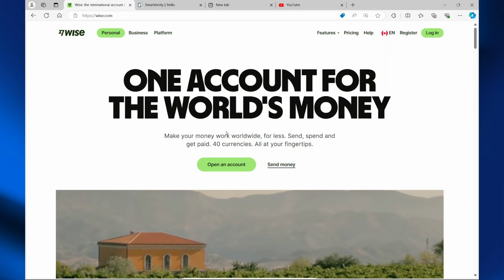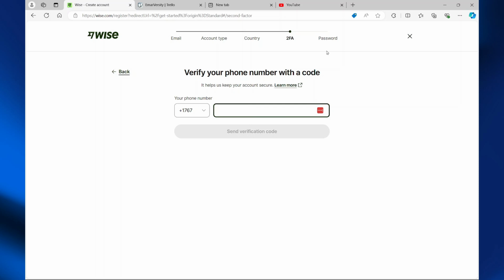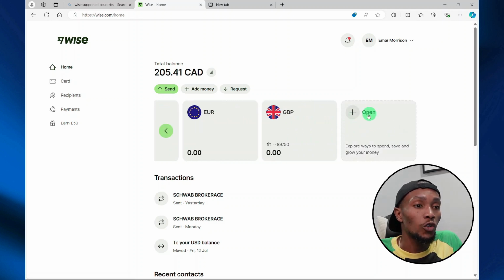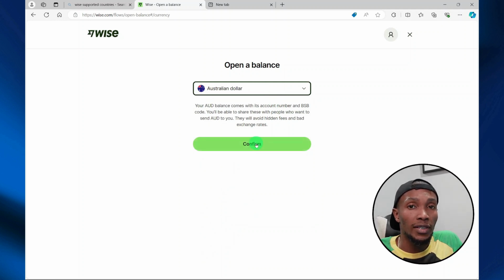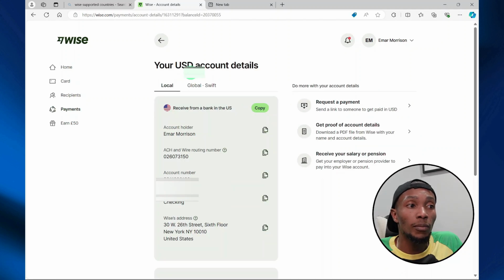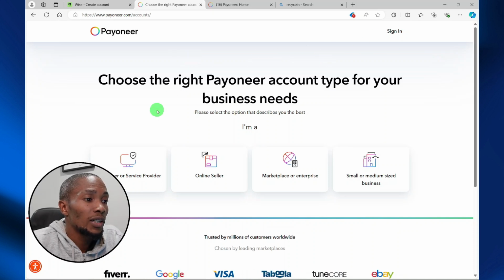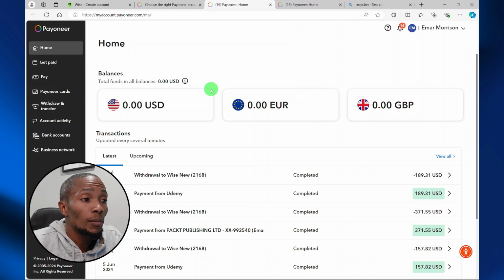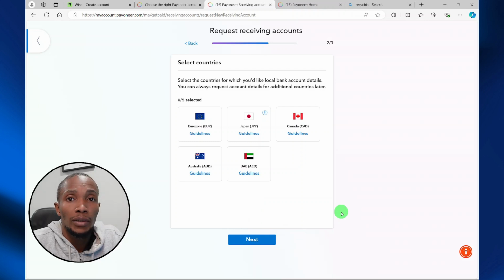How to Open a US Account from Dominica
How to Open a US Account from Dominica | Complete Step-by-Step Guide

Are you a Dominica resident looking to open a US bank account? 🌎💼 In this video, we provide a detailed, step-by-step guide to help you open a US bank account from Dominica.